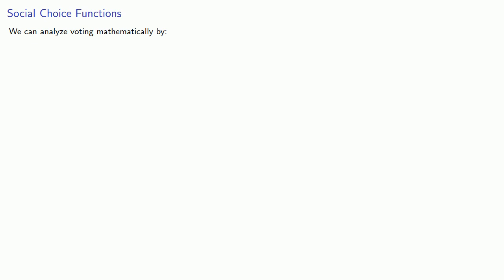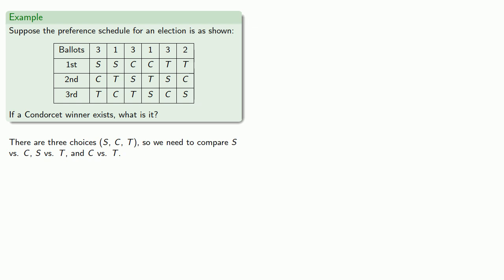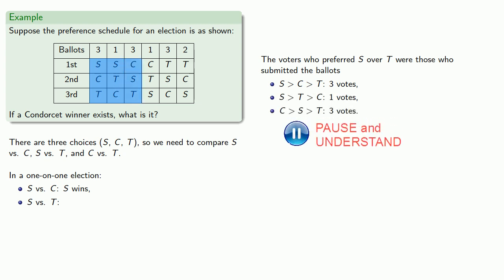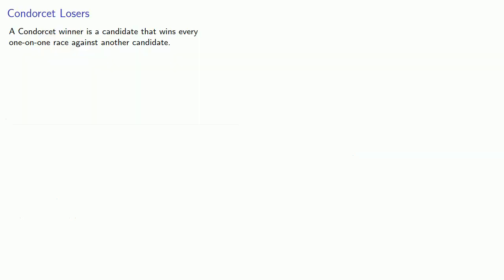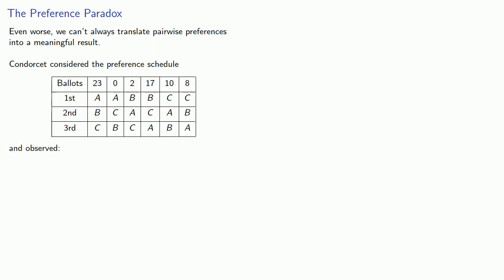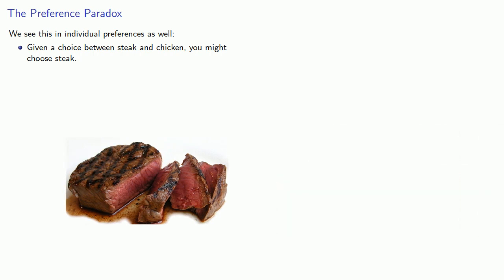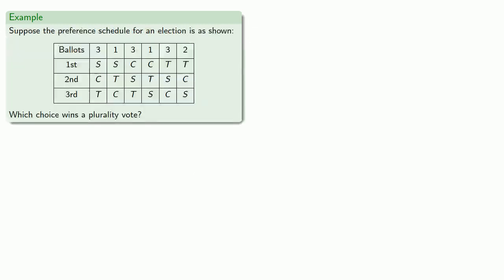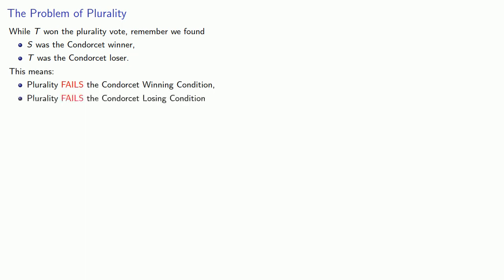Condorcet Winners, Condorcet Losers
The majoritarian principle, the Condorcet Winning Condition, and the Condorcet losing condition.